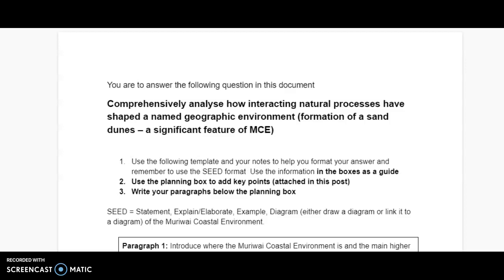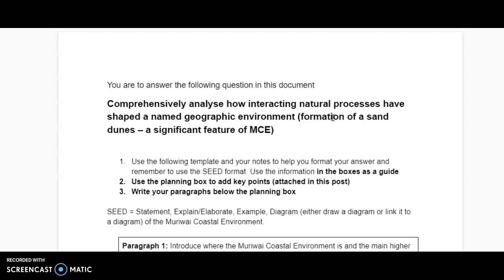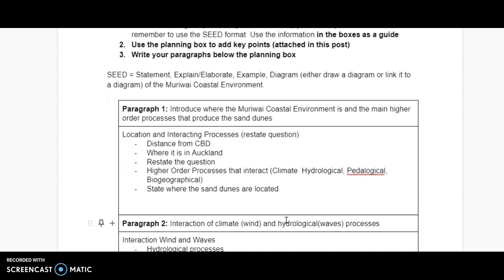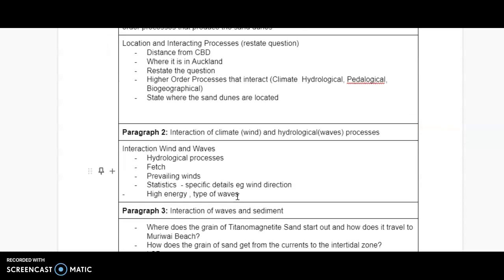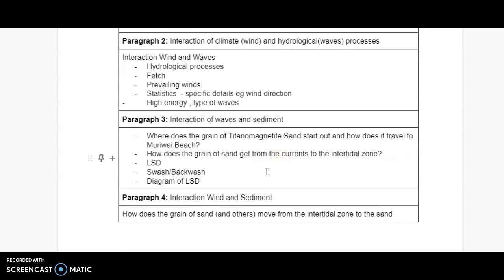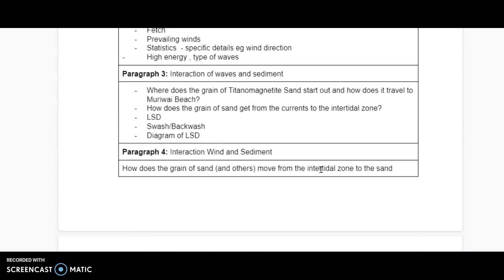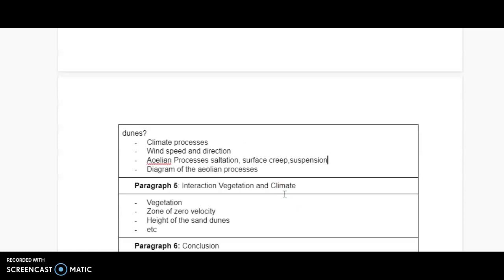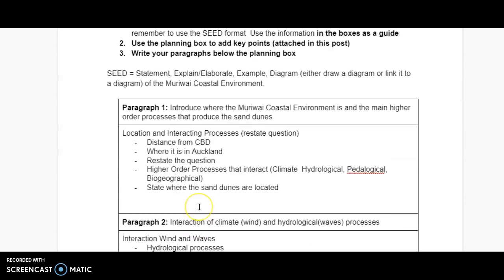08 Sand Dunes Essay Explanation